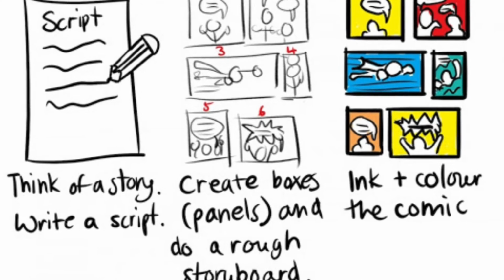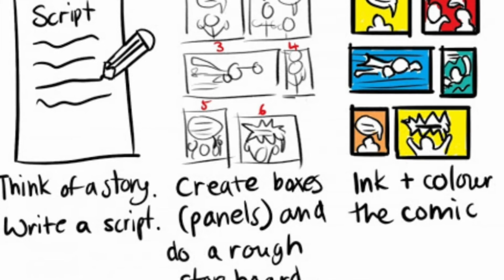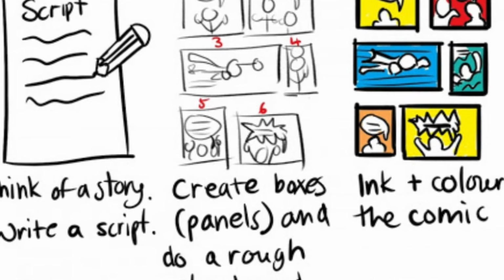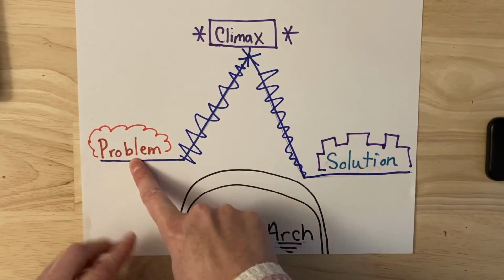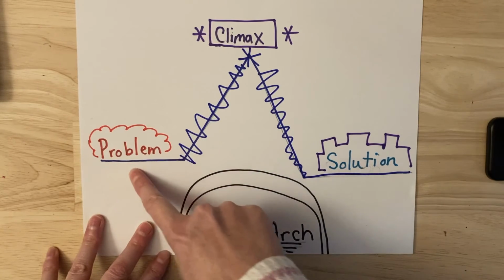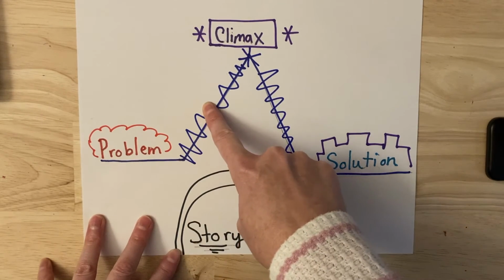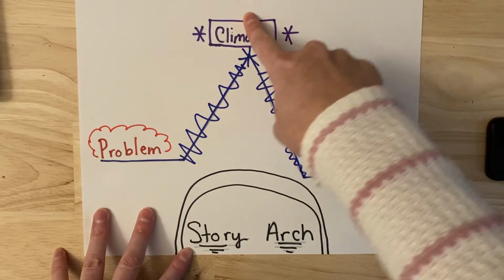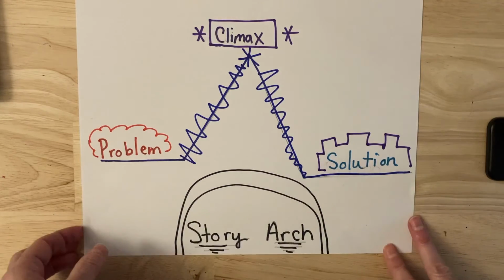Comic 2nd Grade